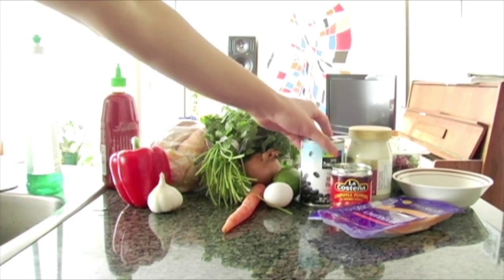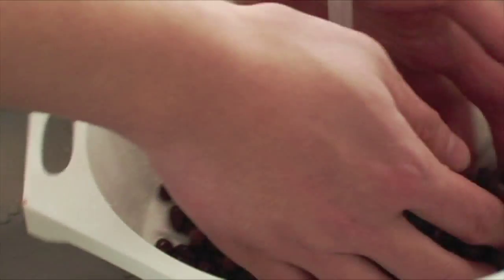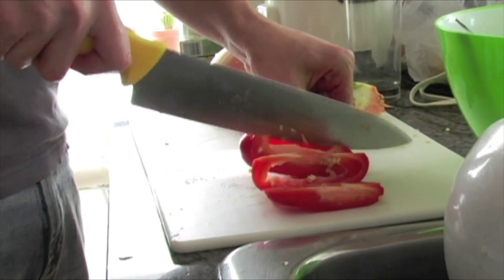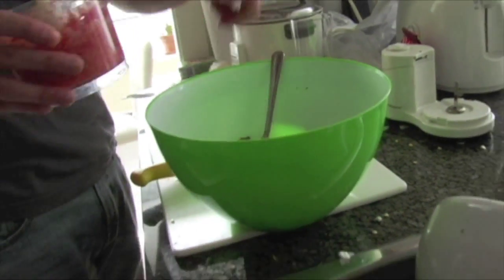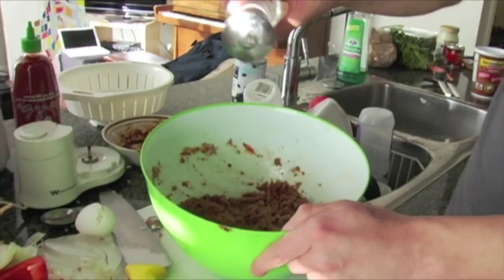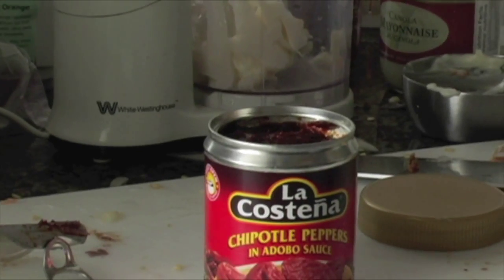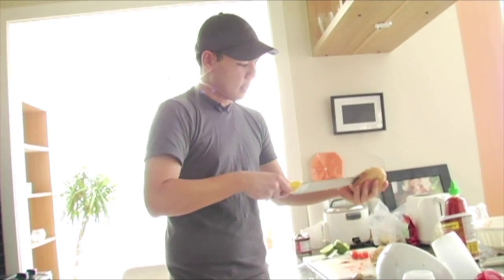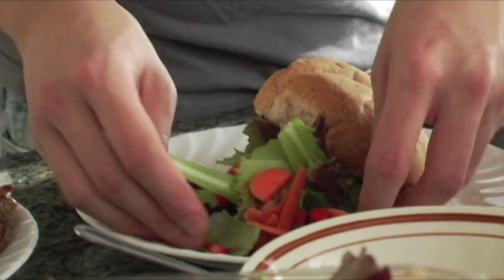Ballin' Black Bean Burgers with Chipotle Mayo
Reducing our consumption of meat is one of the best things we can do for our health and the environment. Got a burger craving? Give these ballin' black bean burgers a try, they'll give your standard veggie and beef burgers a run for their money. Chipotle mayo tops off the burger-gasm. Enjoy!

For the full recipe and more thoughts on sustainable eating, please

Produced in collaboration with Geoff Peters and Birds in the House Productions.

Ending credits song: "Joy" by the Geoff Peters Trio